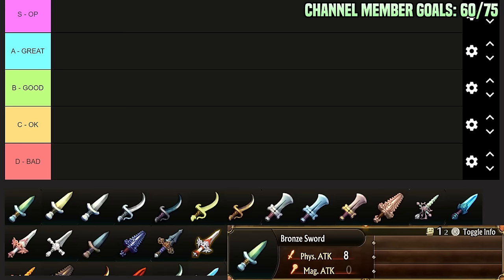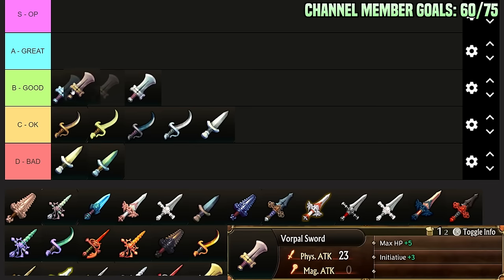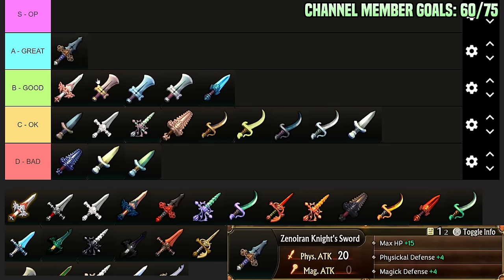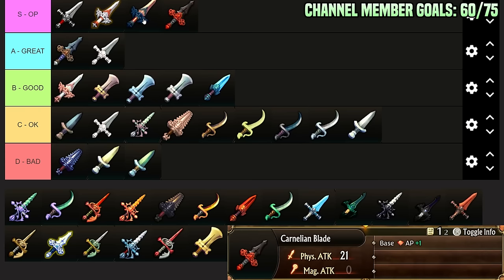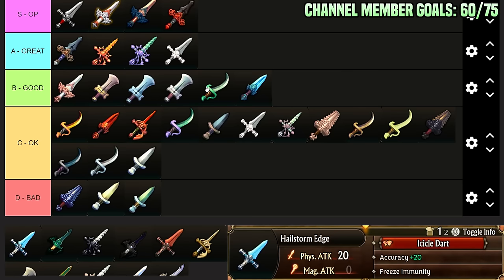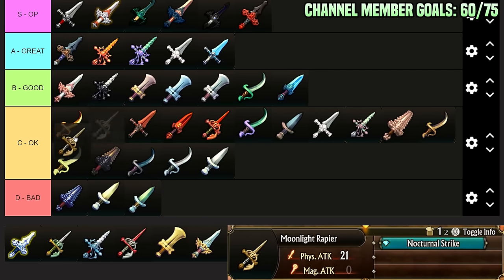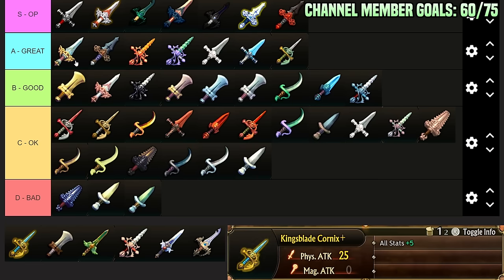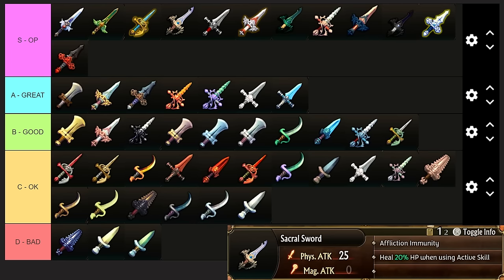SWORD TIER LIST! Unicorn Overlord TZ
In this tier list I evaluate SWORDS in Unicorn Overlord for True Zenoiran difficulty.